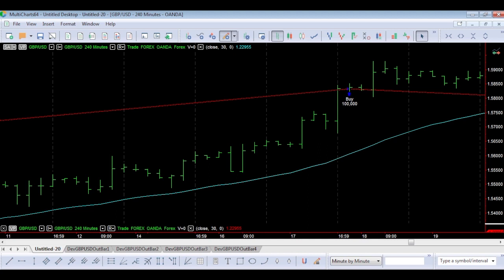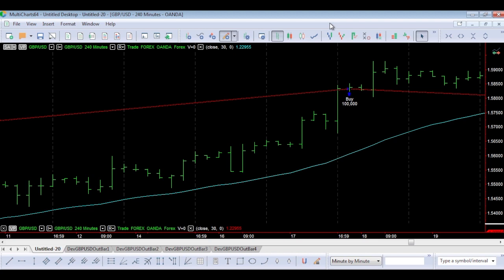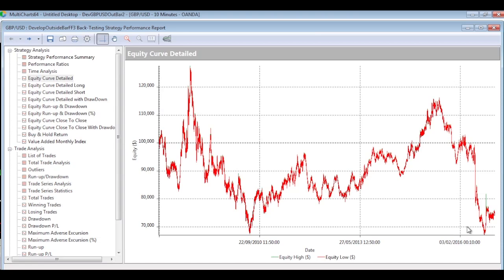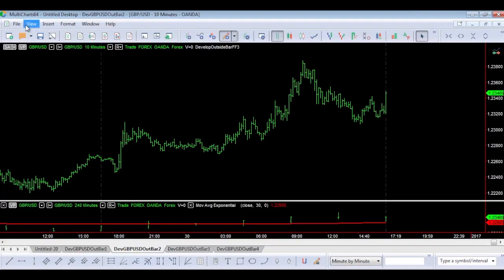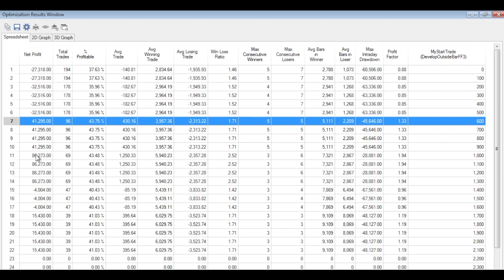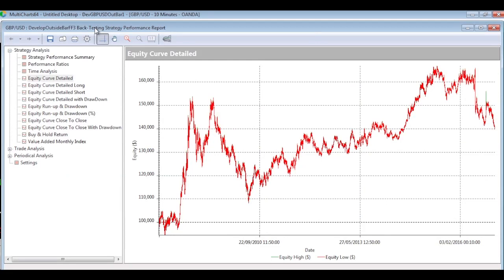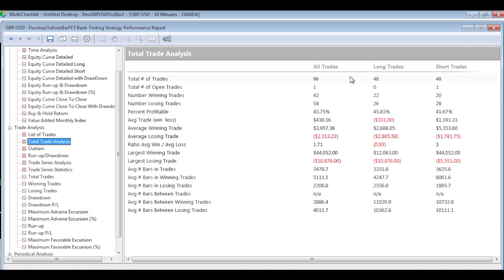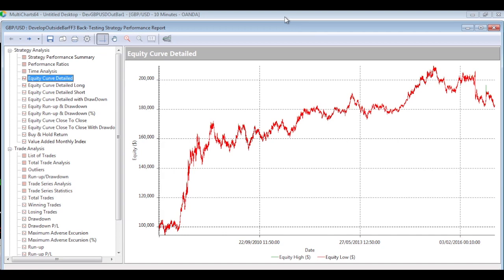How to Backtest Forex 4hr Strategy 02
This is the second part in a series where you can look over my shoulder as I code and backtest a Free FOREX trading strategy I found on Forex Factory forum.

In this video you see the strategy on the charts and I begin the development process.

Here's how I make consistent profits trading the markets.  If your way isn't working as well as you would like, check out mine:

FREE system guide - How to make consistent profits trading FOREX